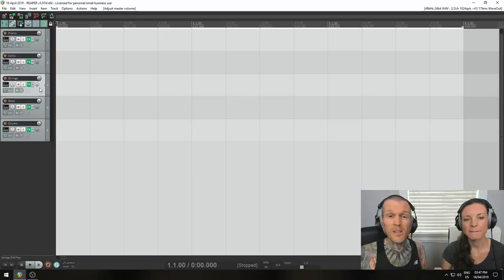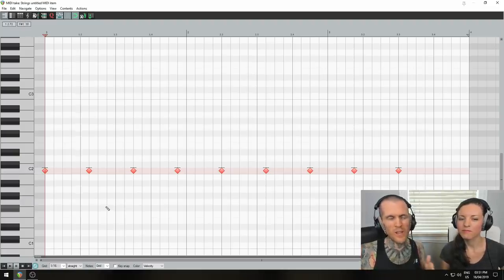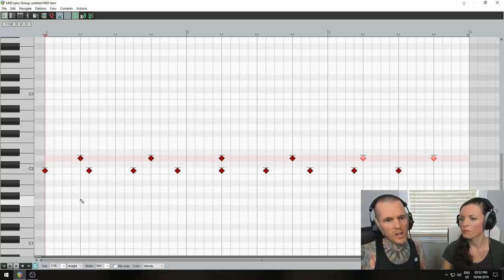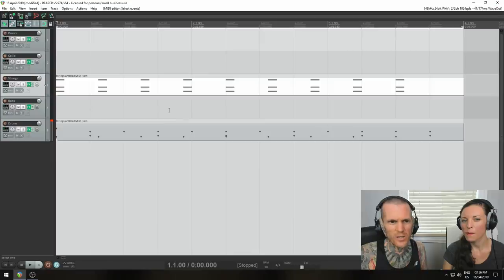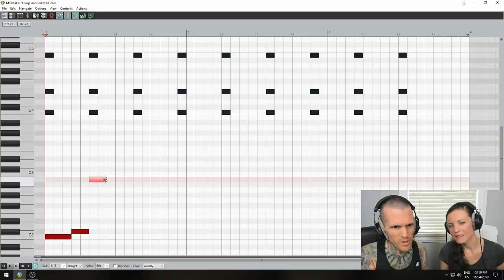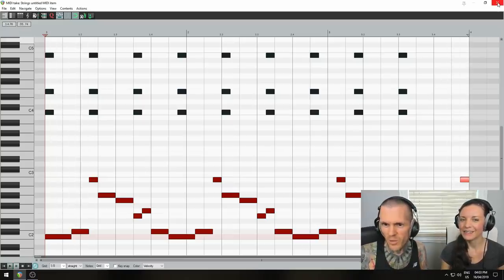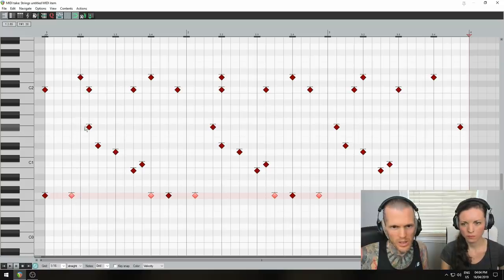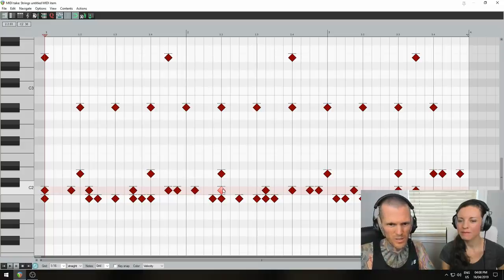Making Music from Scratch with Polymeters - Live Composing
Learn how to use polymeters to overcome writer's block and start making music.
►Online Course SAVE $50 NOW!

The music making process is shrouded in secrecy and always takes place behind closed doors, cos writing music in front of people (or while on camera) is a very vulnerable thing to do, so nobody does it. But, we are here to change that once and for all! Our passion is to reveal that there’s nothing mysterious or elusive about making music, it’s merely a simple step-by-step process fuelled by theory and creativity, which we can teach you right now!

ABOUT
Hack Music Theory is a pioneering DAW method for making great music that stands out, so you can move and grow your audience! Taught by award-winning music lecturer Ray Harmony, and his protégé wife Kate Harmony, from their studio in Vancouver BC, Canada. Ray is the author of critically-acclaimed book series "Hack Music Theory", and has made music with Serj Tankian (System of a Down), Tom Morello (Rage Against the Machine), Steven Wilson (Porcupine Tree), Devin Townsend (Strapping Young Lad), Ihsahn (Emperor), Kool Keith (Ultramagnetic MCs), Madchild (Swollen Members), and more!